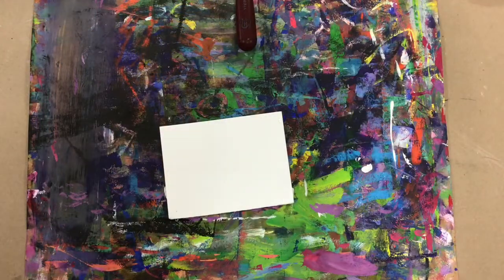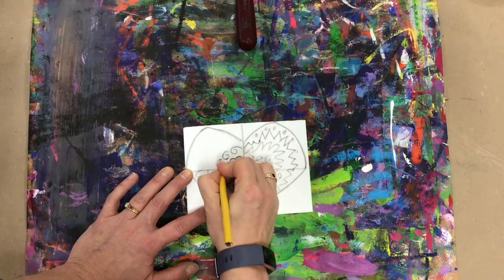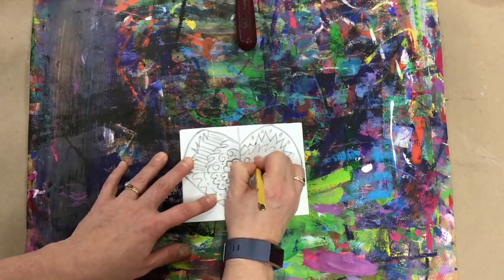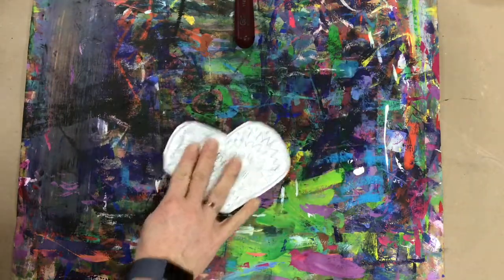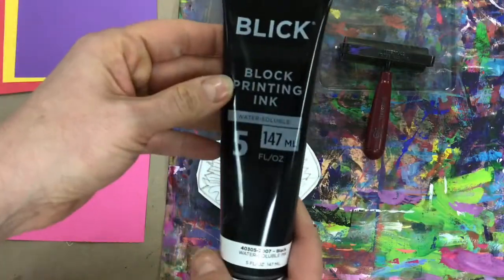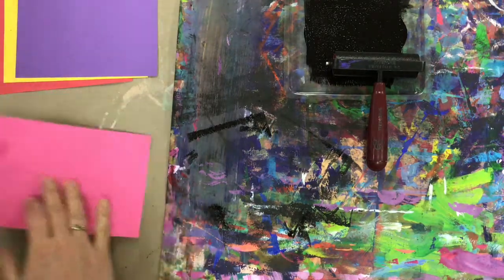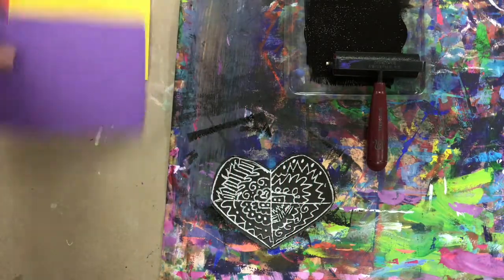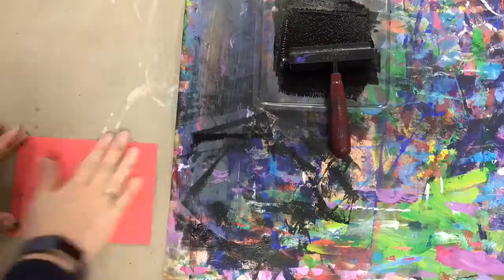How to print Incised Plates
This video demonstrates how to create relief prints using foam sheets. This technique could be used in the art classroom by both teachers and students who were absent on printing day. Crafters can us this technique to make cards of all kinds, including Valentines, place cards, greeting cards and more!